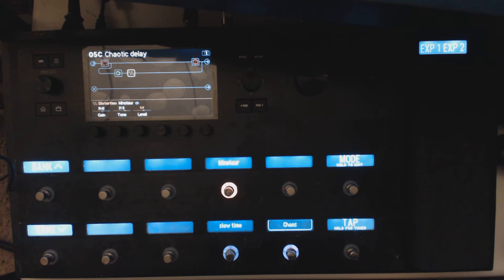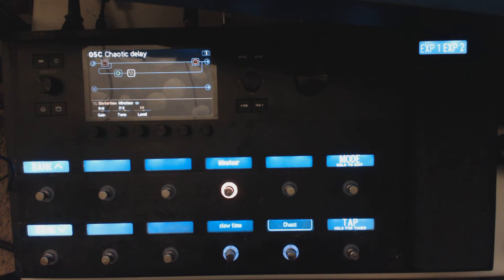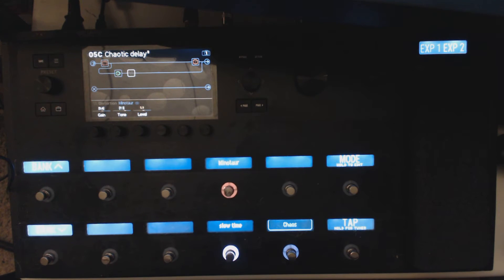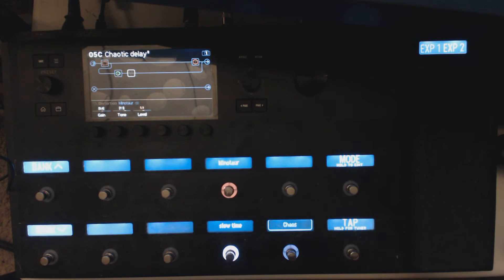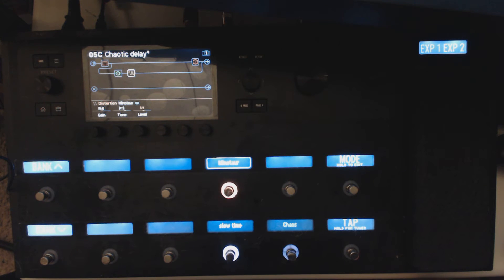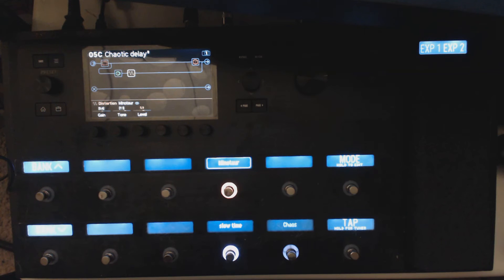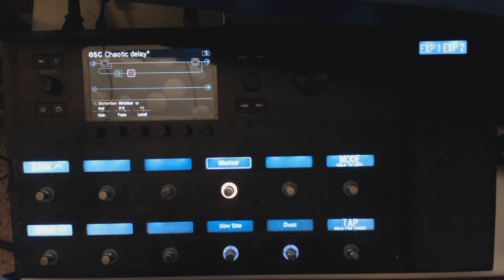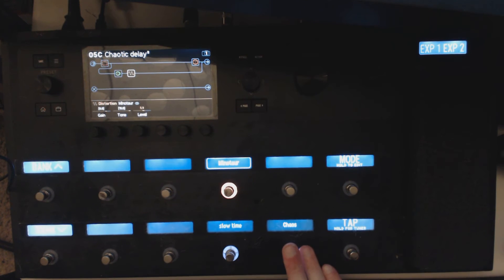chaotic delay Helix patch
Patch is here.  This is just a demo of how you can use momentary switch to mess with things.